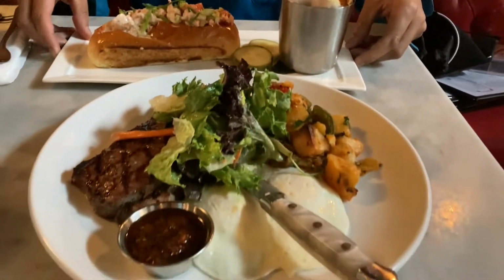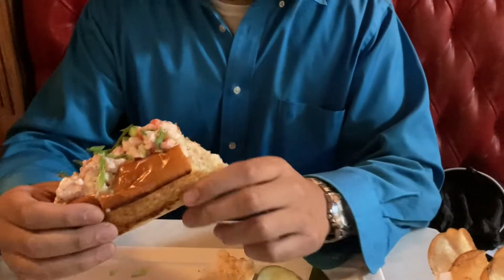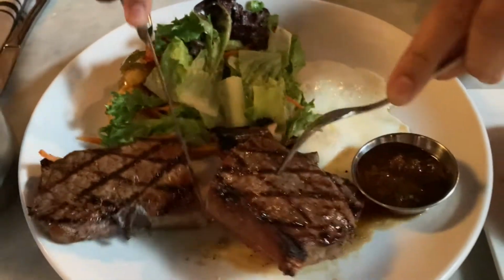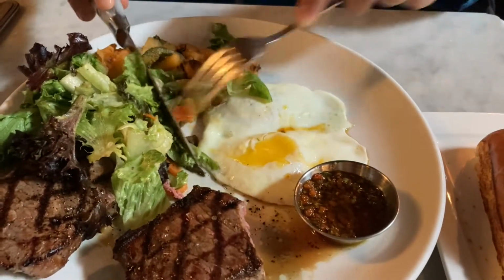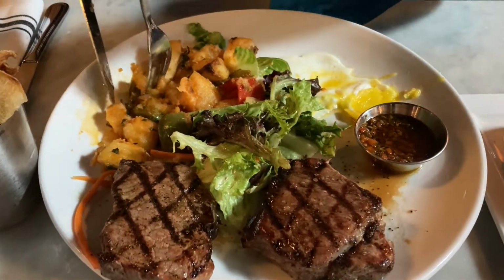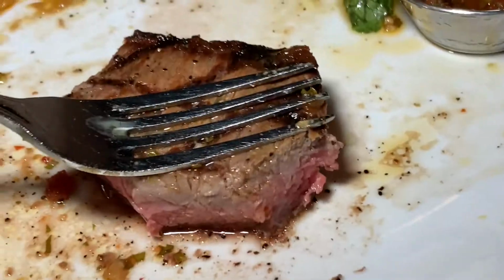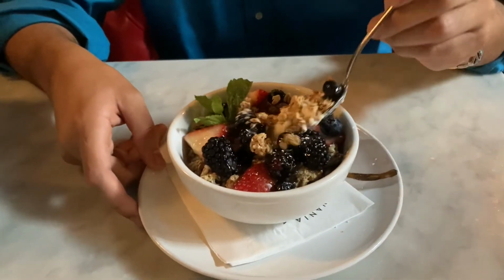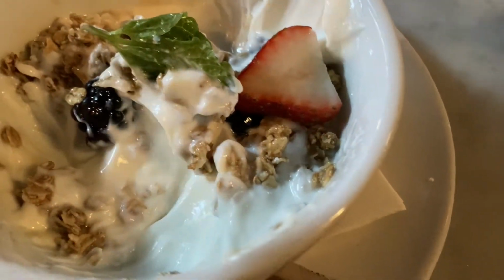NEW YORK CITY BRUNCH FOOD - SURF 'N TURF STEAK AND LOBSTER (Pennsylvania 6 NYC) - Manhattan Brunch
Brunch in NYC, Steak in NYC at Penn 6 Manhattan NYC!

Checked out this restaurant lounge on a Saturday when there was brunch menu available --- overall nice place with upbeat vibes, spaciousness, TVs, stylish design, and more!  Link below -